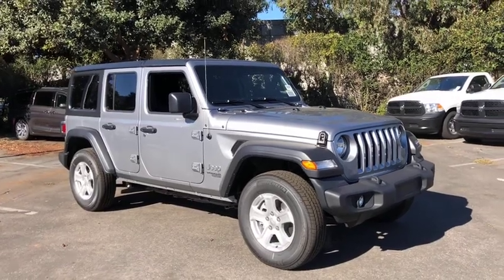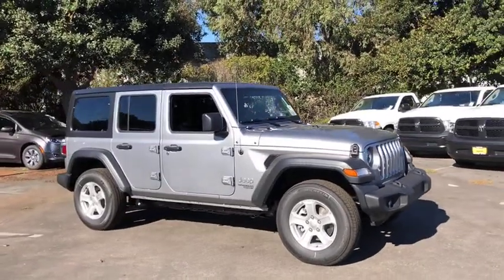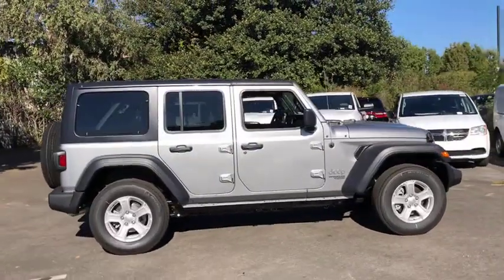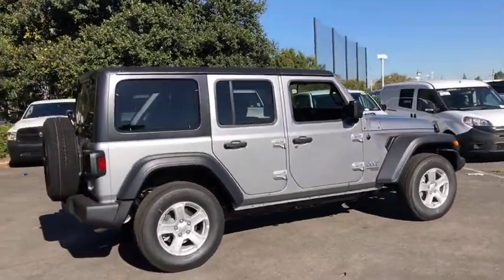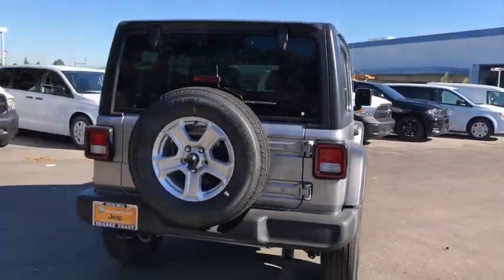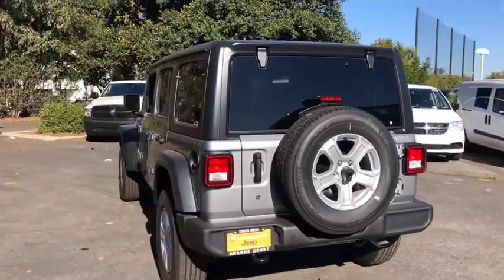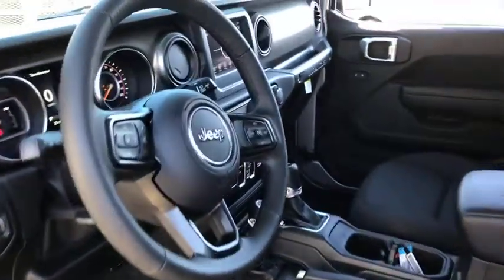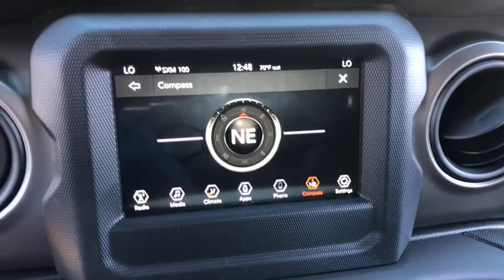2018 Jeep Wrangler Unlimited Costa Mesa, Huntington Beach, Irvine, San Clemente, Anaheim, CA WR84506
2018 Jeep Wrangler Unlimited
2018 Jeep Wrangler Unlimited Sport S - Stock#: WR84506 - VIN#: 1C4HJXDNXJW200669

ENGINE: 2.0L I4 DOHC DI TURBO ETORQUE -inc: GVWR: 5 400 lbs Delete Alternator 700 Amp Maintenance Free Battery Supplemental Heater 48V Belt Starter Generator,TECHNOLOGY GROUP -inc: USB Host Flip Google Android Auto Air Conditioning w/Auto Temp Control Radio: Uconnect 4 w/7 Display 7.0 Touchscreen Display GPS Antenna Input Air Filtering Cluster 7.0 TFT Color Display Apple CarPlay Integrated Center Stack Radio SiriusXM Satellite Radio For More Info Call 1-Yr SiriusXM Radio Service,BILLET SILVER METALLIC CLEARCOAT,GVWR: 5 400 LBS,WHEELS: 17 X 7.5 TECH SILVER ALUMINUM (STD),QUICK ORDER PACKAGE 28S SPORT S -inc: Engine: 2.0L I4 DOHC DI Turbo eTorque Transmission: 8-Speed Automatic (850RE) Front 1-Touch Down Power Windows Remote Keyless Entry Speed Sensitive Power Locks Leather Wrapped Steering Wheel Power Heated Mirrors Automatic Headlamps Sun Visors w/Illuminated Vanity Mirrors Security Alarm,TIRES: 245/75R17 ALL SEASON (STD),BLACK 3-PIECE HARD TOP -inc: Rear Window Defroster Freedom Panel Storage Bag Rear Window Wiper/Washer,MOPAR ALL-WEATHER FLOOR MATS,RADIO: UCONNECT 4 W/7 DISPLAY,MOPAR HARDTOP HEADLINER,SIRIUSXM SATELLITE RADIO -inc: For More Info Call 1-Yr SiriusXM Radio Service,TRANSMISSION: 8-SPEED AUTOMATIC (850RE) -inc: Dana M200 Rear Axle Hill Descent Control Tip Start,BLACK CLOTH LOW-BACK BUCKET SEATS,Four Wheel Drive,Power Steering,ABS,4-Wheel Disc Brakes,Brake Assist,Brake Actuated Limited Slip Differential,Aluminum Wheels,Tires - Front All-Season,Tires - Rear All-Season,Conventional Spare Tire,Tow Hooks,Intermittent Wipers,Variable Speed Intermittent Wipers,Privacy Glass,Rollover Protection Bars,Convertible Soft Top,Fog Lamps,AM/FM Stereo,Bluetooth Connection,MP3 Player,Steering Wheel Audio Controls,Auxiliary Audio Input,Driver Adjustable Lumbar,Pass-Through Rear Seat,Rear Bench Seat,Adjustable Steering Wheel,Trip Computer,Keyless Start,Cruise Control,A/C,Cloth Seats,Bucket Seats,Floor Mats,Engine Immobilizer,Traction Control,Stability Control,Front Side Air Bag,Tire Pressure Monitor,Driver Air Bag,Passenger Air Bag,Passenger Air Bag Sensor,Child Safety Locks,Back-Up Camera